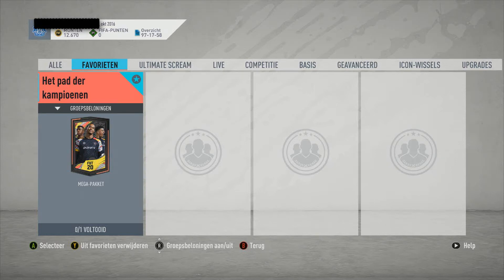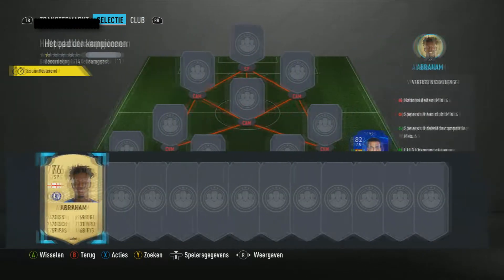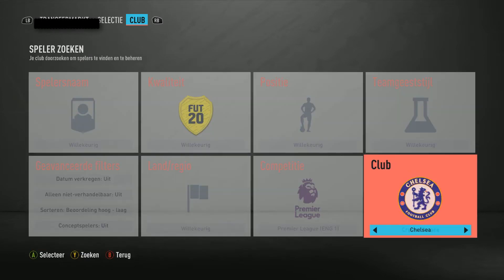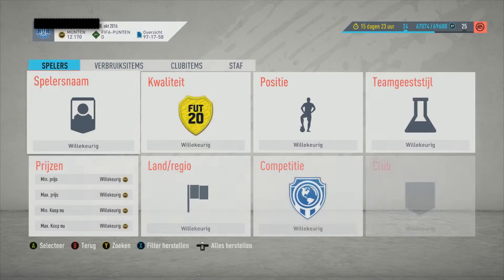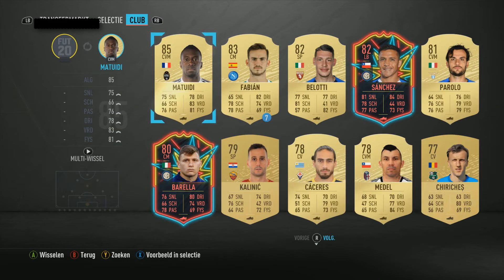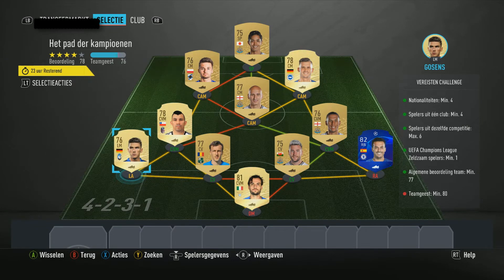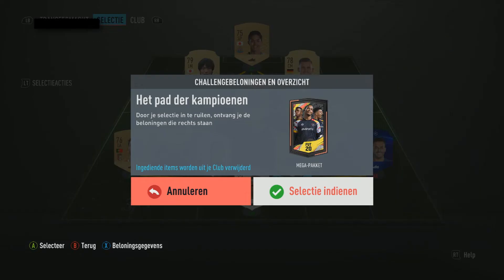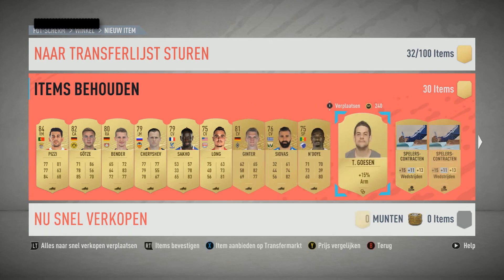The Path of Champions UCL SBC FIFA 20 with commentary